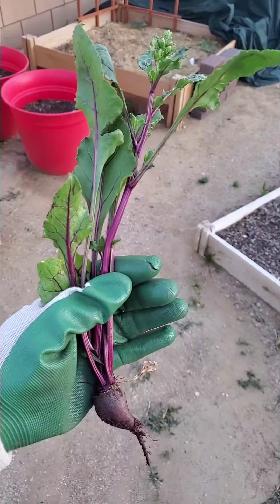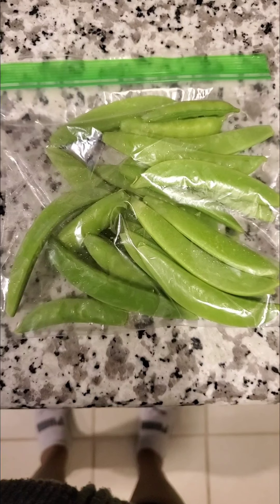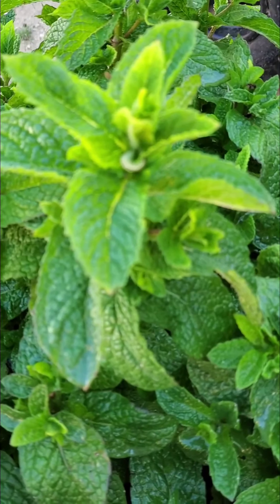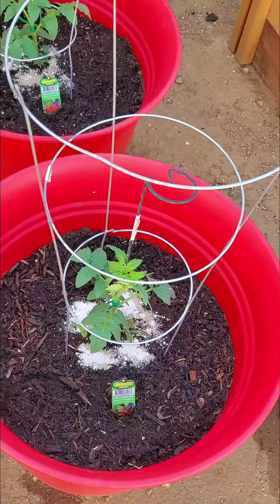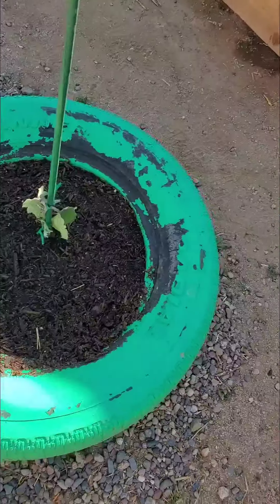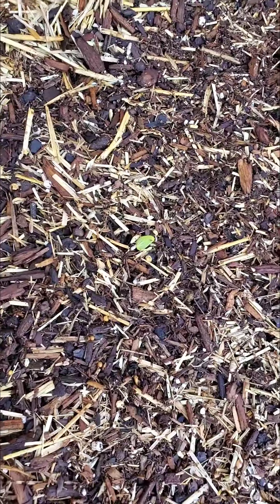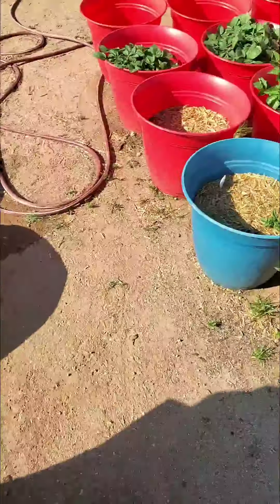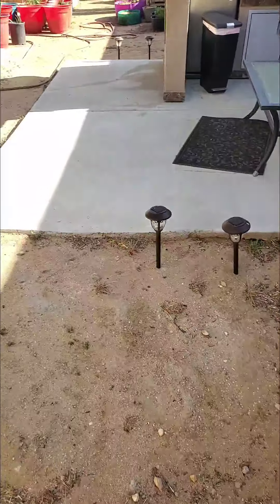04192021 Lone Bibb Lettuce, Husky Cherry Tomato Plant and The Infamous Green Hornworm is Back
I found a lone bib lettuce growing, my baby broccoli didn't have chance it started flowering already, I planted the 2 Husky Cherry Tomato Plants and found a baby horn worm on my mint plant.